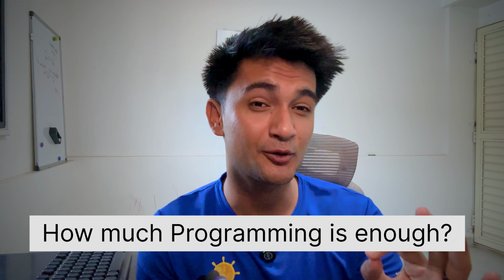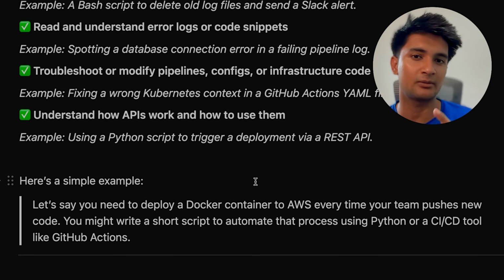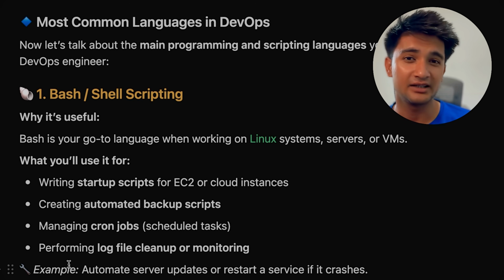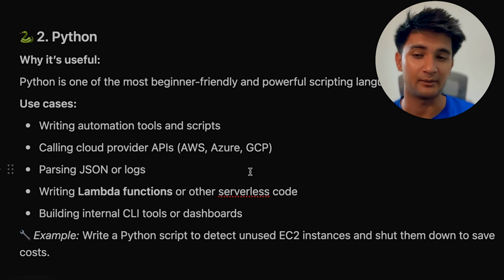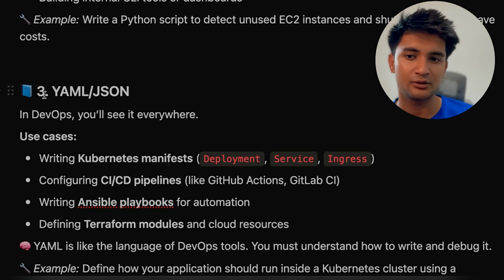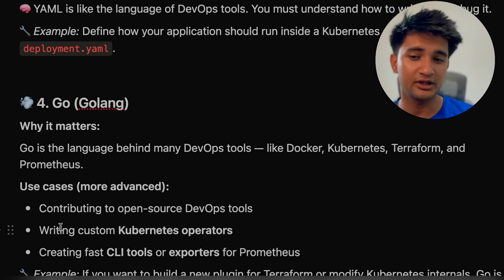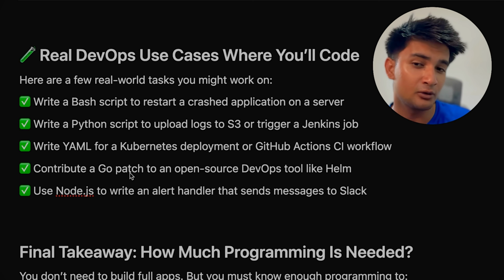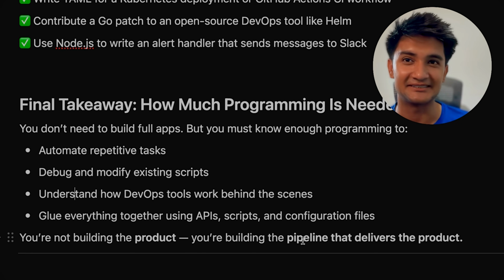Is Coding Required for DevOps? Programming Usecases in Devops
Coding in Devops | Programming for devops | Devops is coding or not | devops without coding | Best programming language for devops | Devops coding examples
In this video we will understand if coding or programming is required in devops or can we do devops without coding. If coding is required in devops how much programming knowledge should devops engineer have, what languages are mostly used in devops is discussed in this video.

Timestamps:
Intro 0:00
Do you need to be a Developer for devops? 0:30
How much programming knowledge is enough 01:21
Popular programming languages in devops 02:19
Real devops use cases 05:20
Conclusion 06:43

Cloud Champ youtube channel help Devops engineers learn and master new technologies and also have tutorials on various devops and AI tools like Docker, Kubernetes, Terraform, CICD and more